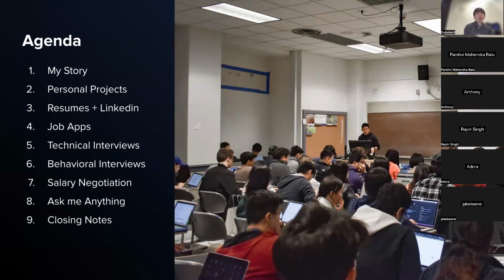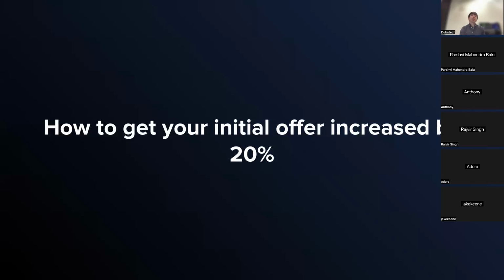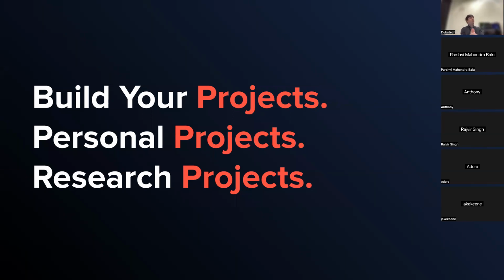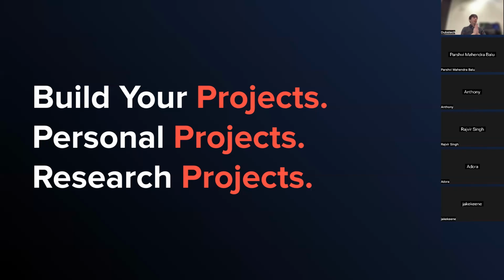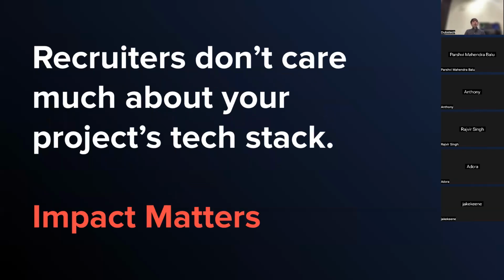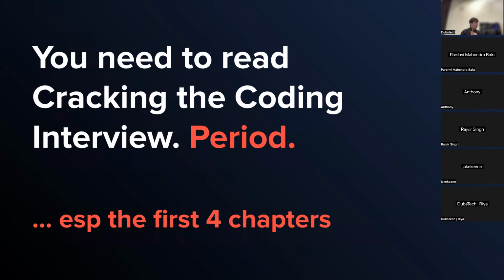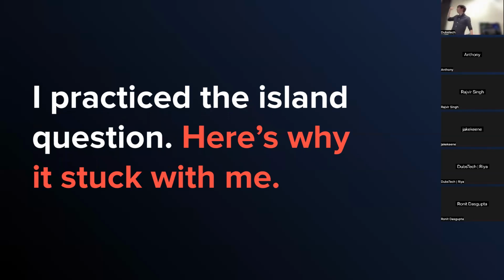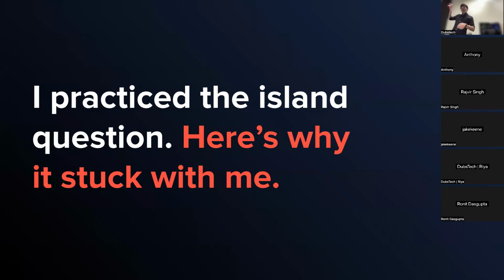Cracking the Software Engineering Job Search with Zubin Chopra, Linkedin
Want to land your dream software engineering job at top companies like Linkedin, Amazon, and Microsoft? Watch this talk by Zubin Chopra, a Senior Software Engineer at Linkedin where he will share his trade secrets and tips for your:

✅ Resume
✅ Job applications
✅ Technical Interviews
✅ Behavioral interviews
✅ Negotiating your Offer